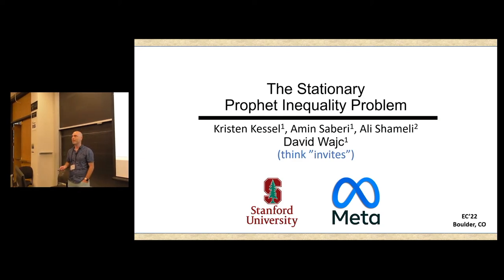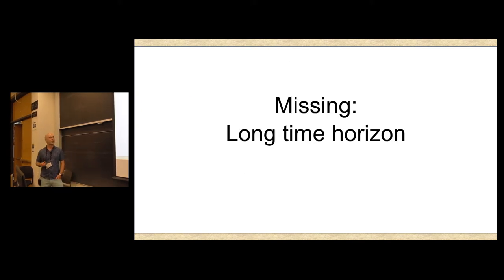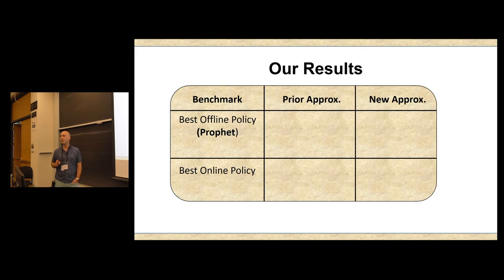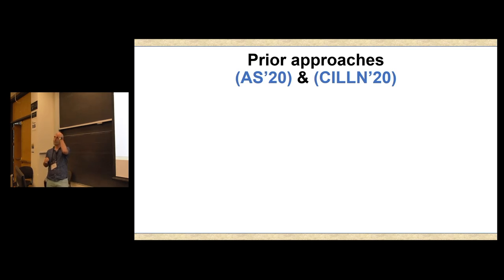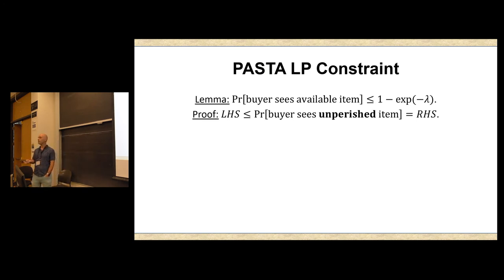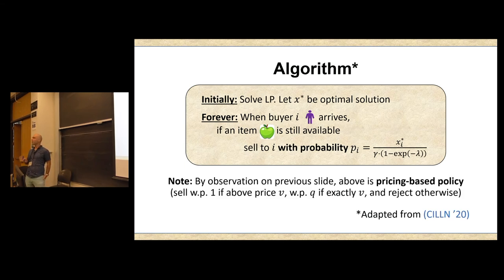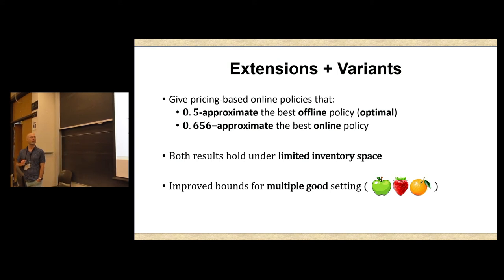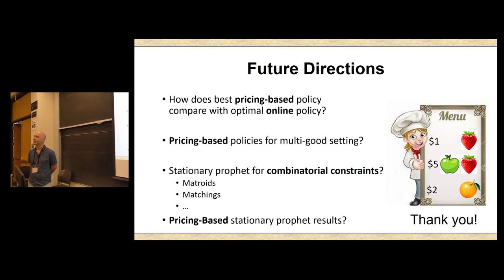EC'22: The Stationary Prophet Inequality Problem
Title: The Stationary Prophet Inequality Problem
Authors: Kristen Kessel, Ali Shameli, Amin Saberi, David Wajc
Speaker: David Wajc
Session: 2B: Prophet Inequalities